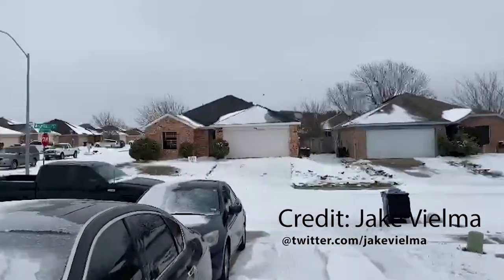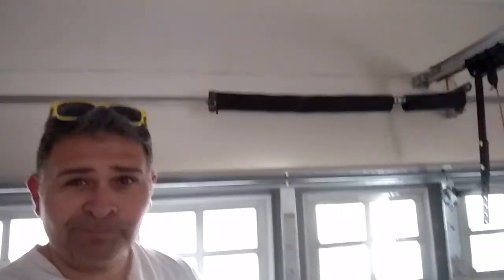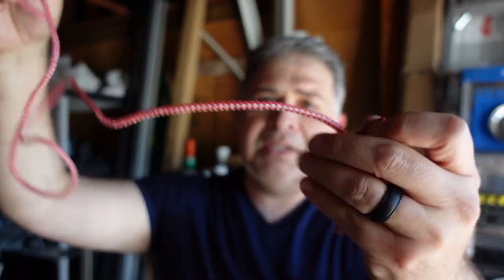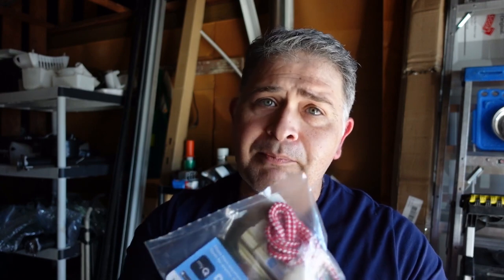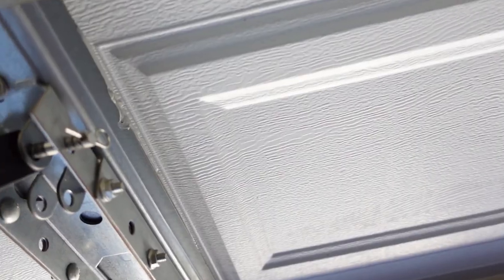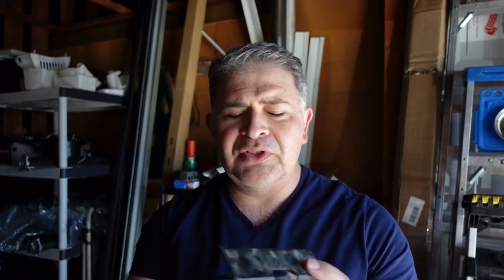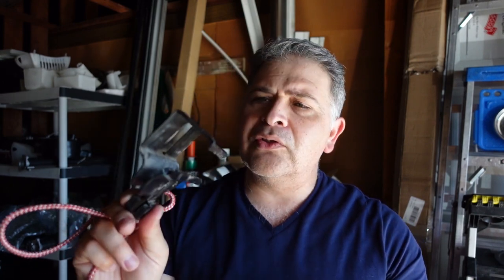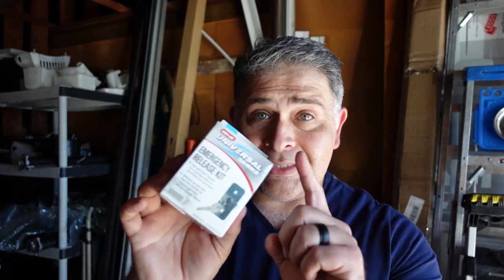Best Ways to Safely Open a Garage Door - In an Emergency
In this video I get somewhat personal about it's subject.  The truth is, I felt it was the best way to offer help for all those that are dealing with the extreme weather in Texas.  The video will highlight some principles and practical ways open a garage door safely in the event of an emergency.  I want to also include a link to a blog post from the Genie Company.  Our hearts and prayers got out to 'all y'all'.

The Power is Out: How to Open Your garage Door Manually

Genie 36179R.S Garage Door Opener Trolley Assembly Genuine Original Equipment Manufacturer (OEM) Part

Genie- 100% OEM Genie/WD Corp OEM: Genie 20414R Carriage for Screw Drive Operators

Screw Drive Carriage Pull for Genie Garage Door Opener 36179R.S 34107R.S

Genie GEN37374R Universal Garage Door Emergency Release Kit, One Size, Metallic

Prime-Line GD 52143 Emergency Release Lock Kit, Brushed Chrome, Pack of

Kit Garage Door Opener Bracket Clevis Hair Pin Fasteners for Genie Liftmaster Sears Craftsman

Todco Style Box Truck Door Cable Anchor Bracket with Clevis Pin, Color Black

Chamberlain / LiftMaster / Craftsman 4228 Replacement Battery for Battery Backup Equipped Garage Door Openers (Packaging May Vary)